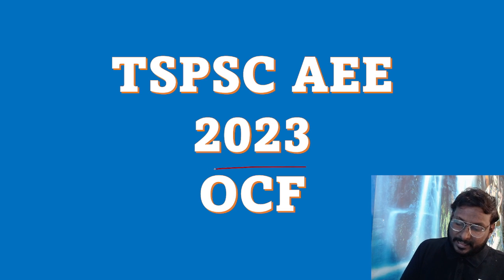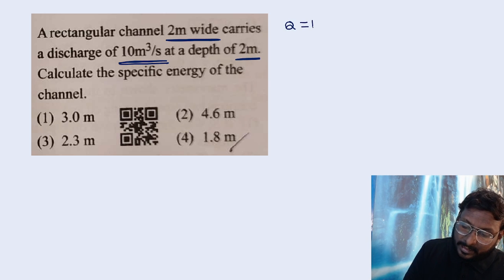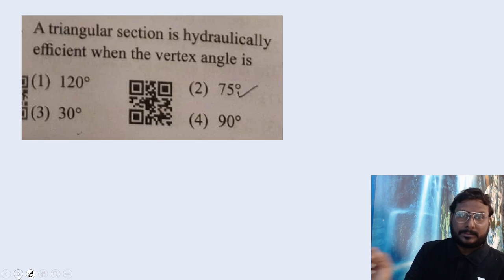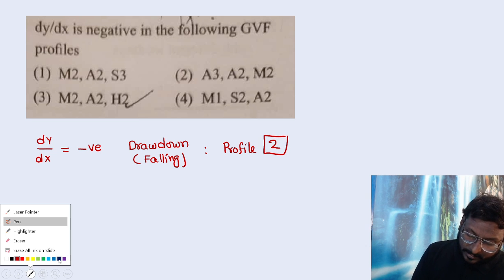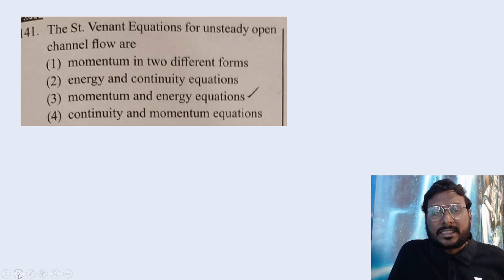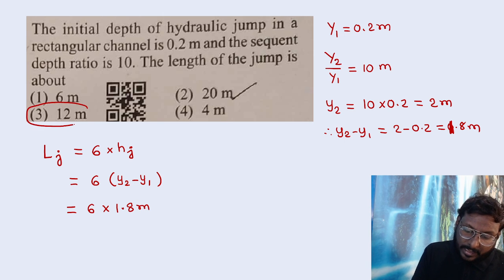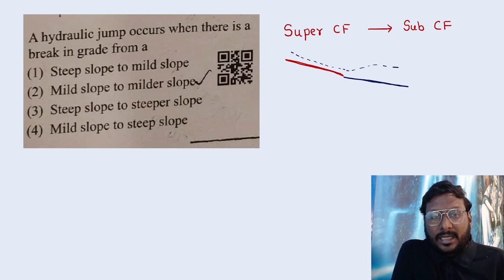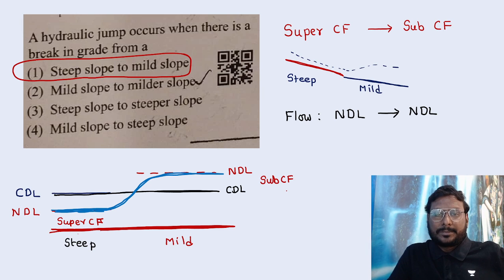TSPSC AEE OCF Solutions | KP Sir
Republic Day Offer - Creatives - Save up to 30%* on all Plus & Iconic Subscription. Offer will end on 28th Jan'23 11:59 PM.

Batch Links
Udaan Batch for GATE, ESE & PSUs 2024 - CE

To get an Exam-like experience for GATE 2023, Unacademy is conducting Free All India Mock Test, starting from the 4th of Dec. To Enroll for FREE
All India Mock test, starting from 4th of Dec.